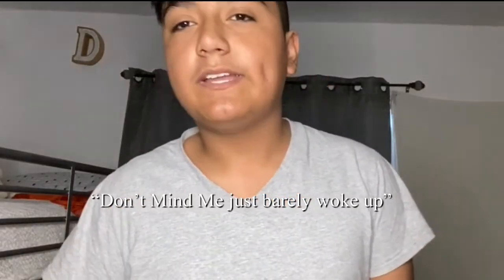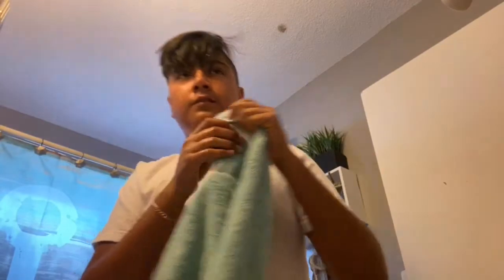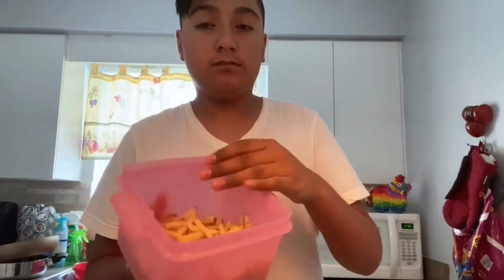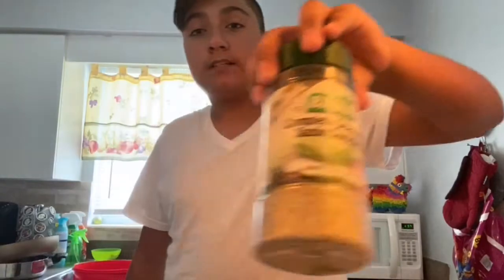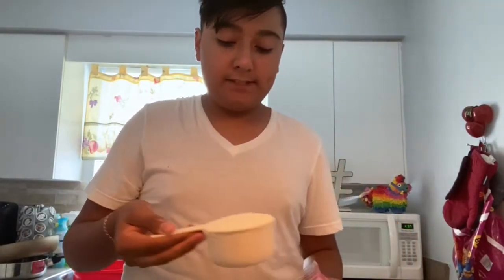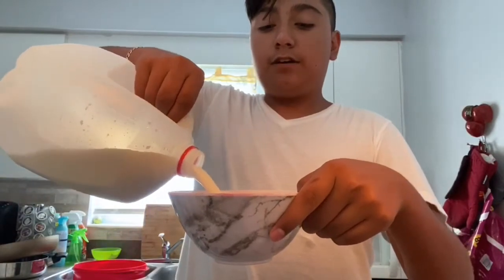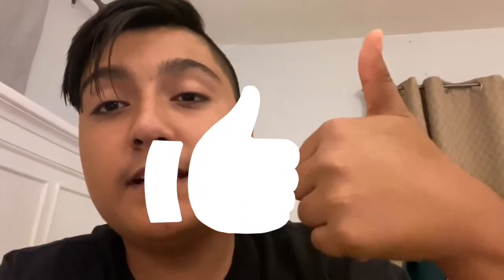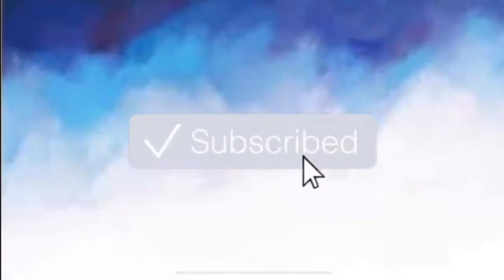Making Boneless Buffalo Wings